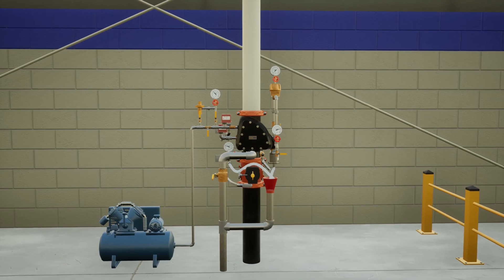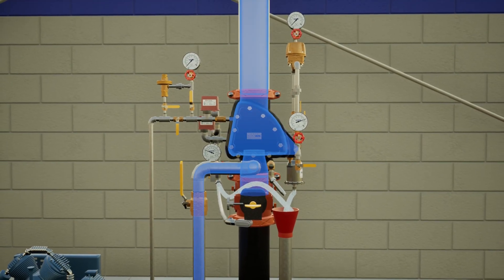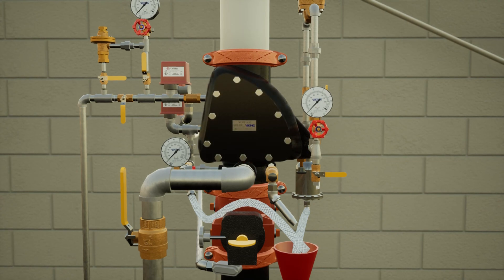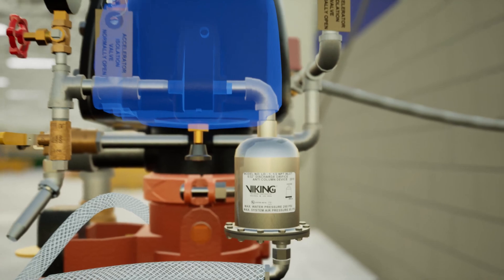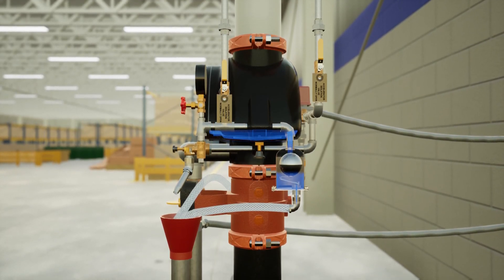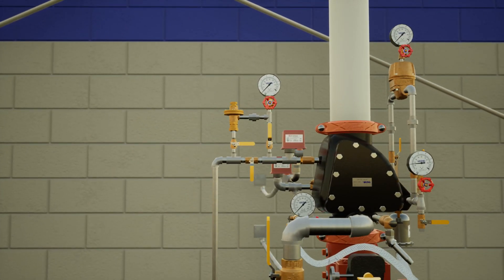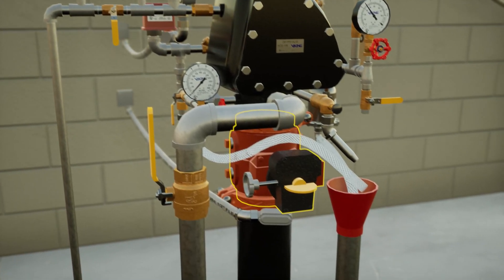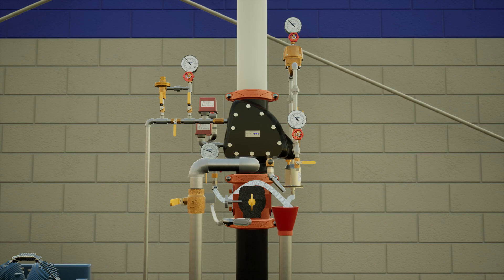System Reset: Viking VXR Dry Pipe Valve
A detailed animation of Viking’s VXR Dry Pipe fire sprinkler system depicts all its system components and their interaction during the activation process. The Viking Model VXR Dry Pipe Valve is an externally resettable, latching, differential valve used to separate the water supply from the dry pipe sprinkler system. The valve includes a clapper assembly with a differential air-to-water seat design. The clapper provides a positive mechanical seal for the air/nitrogen pressure in the dry pipe system. The differential design allows an air/nitrogen supply of moderate pressure to control a higher water supply pressure. When the air/nitrogen pressure in the dry pipe system is lowered sufficiently to overcome the pressure differential, the valve opens allowing water to enter the dry pipe system. The clapper is reset using a convenient push rod located on the bottom of the valve body.